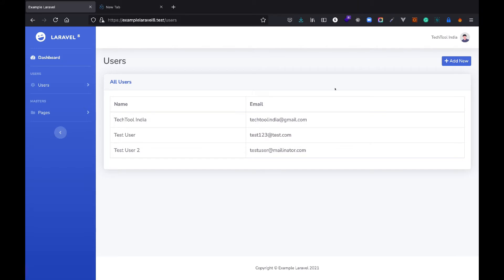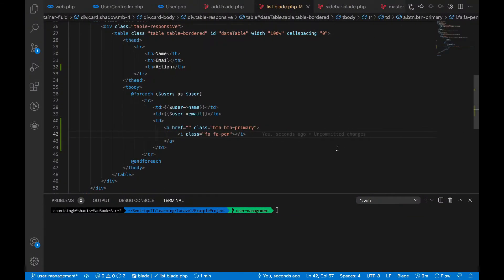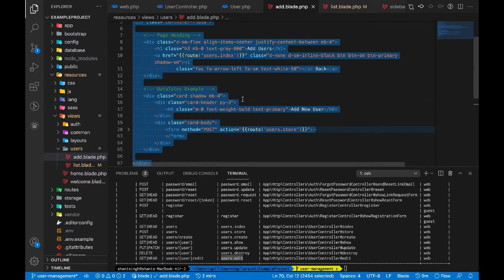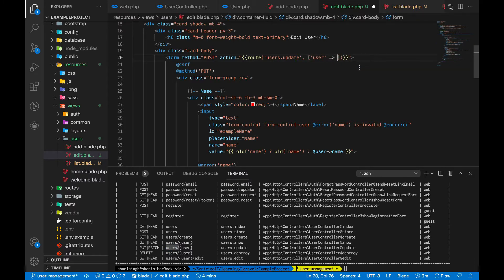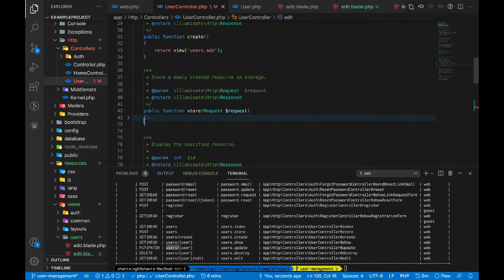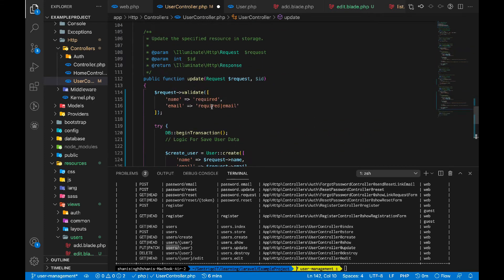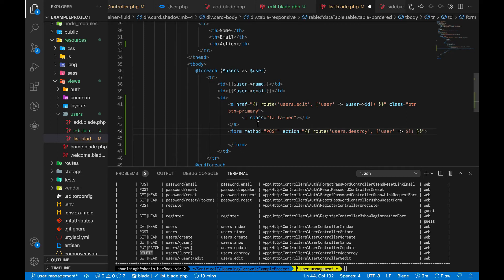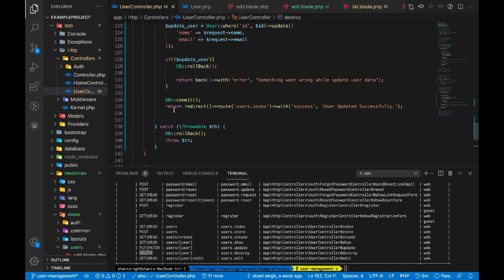Laravel User Management Part 3 - Edit and Delete User- laravel method spoofing - Laravel 8 CRUD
Hey, This video is all about creating a User management system in Laravel,
In this video, I have explained edit and delete user, explained about laravel method spoofing.

This Setup will help you in making a very quick User Management System.

In case of any question regarding LARAVEL please comment it down or